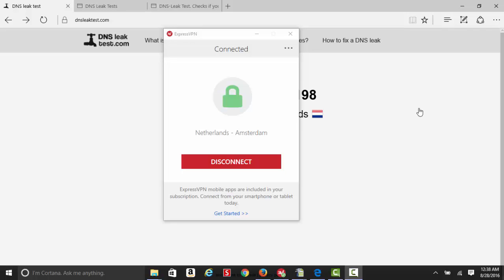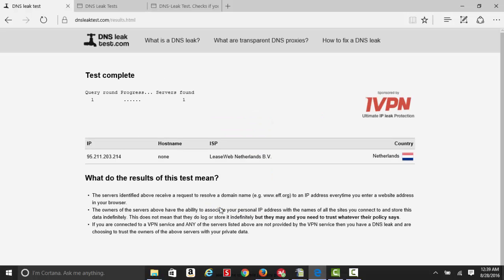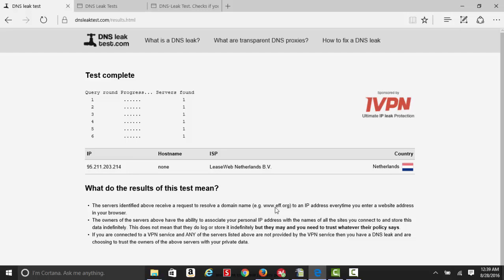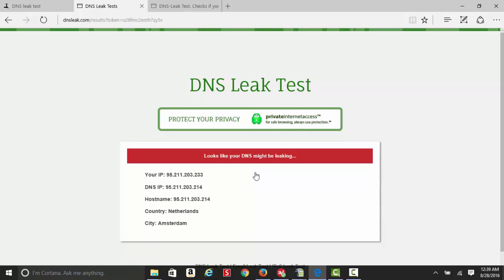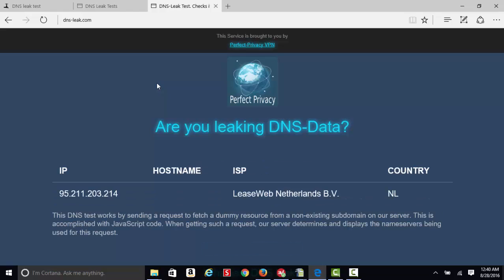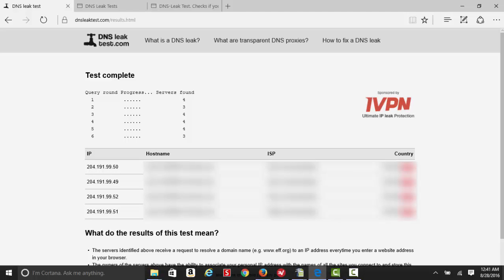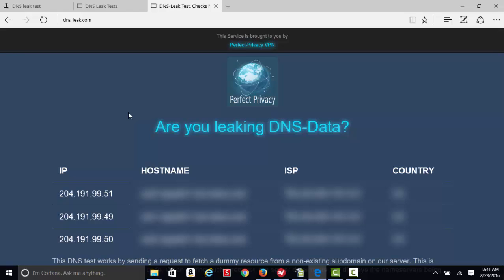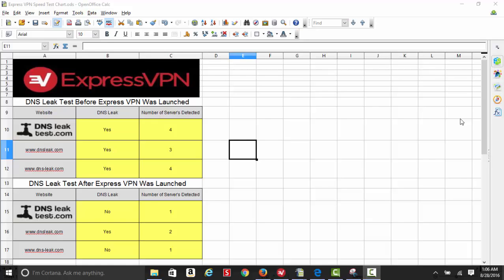Express VPN DNS Leak Test